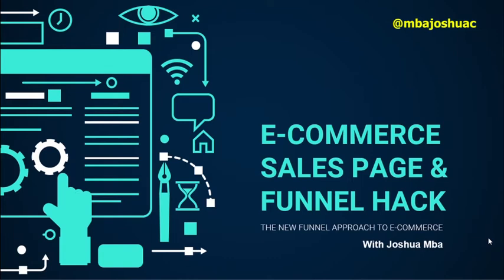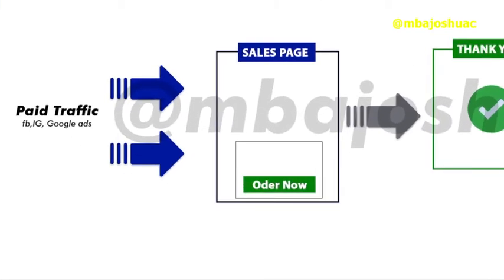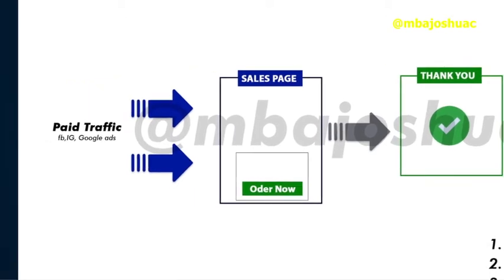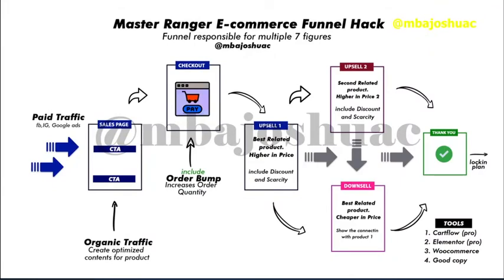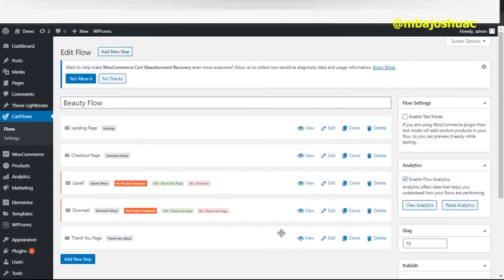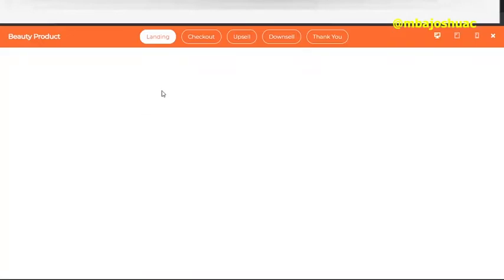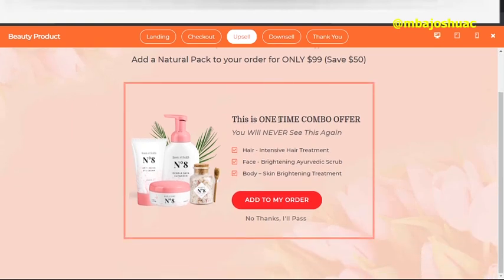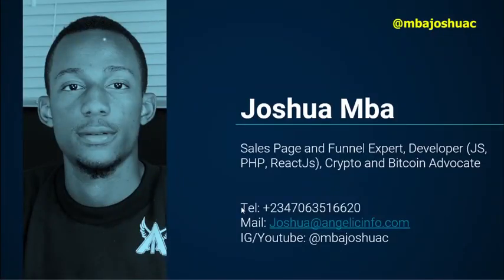New Hot E-commerce/Physical Product Winning Sales Funnel 2020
🔥This is the New E-commerce Funnel that very few Nigerians are using right now to massively increase sales in one single sales process.🔥

You can get Access to All the tools I Used for Free and Also an exclusive video that will teach you Step by Step.

You should be using this also if you're into e-Commerce... In this video, I revealed the funnel and how to use it in your sale.

Learn Money Making courses from my Academy: businessrangersacademy.com

If you're new to the channel, welcome - I'm Joshua and I'm an e-Commerce expert, sales page and sales Funnel expert and a digital marketing consultant.

I help entrepreneurs and non-entrepreneurs headstart their business online and increase their impact, income using different online tools.